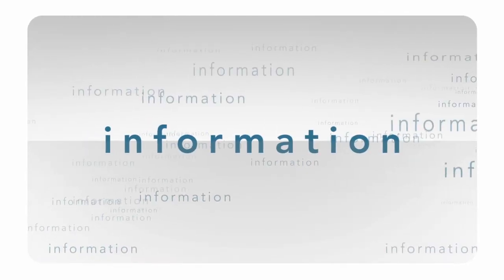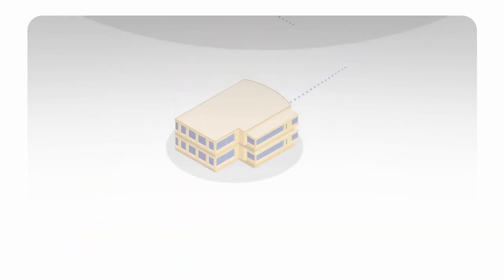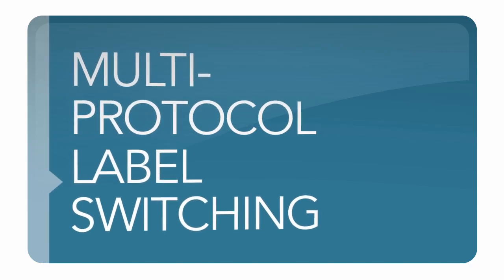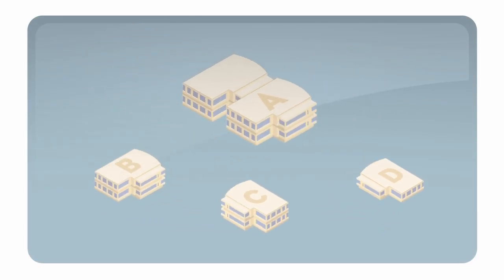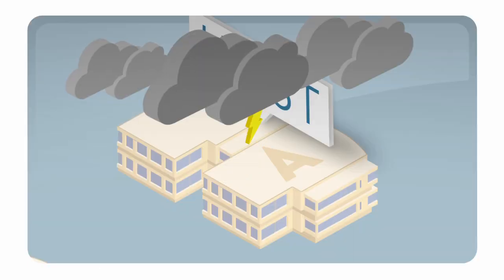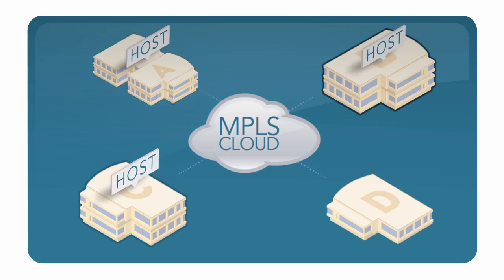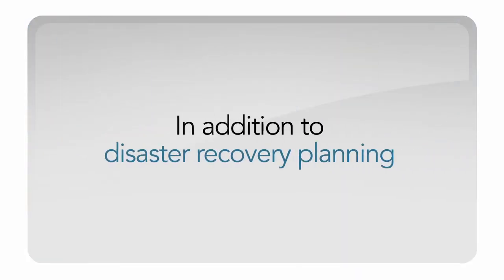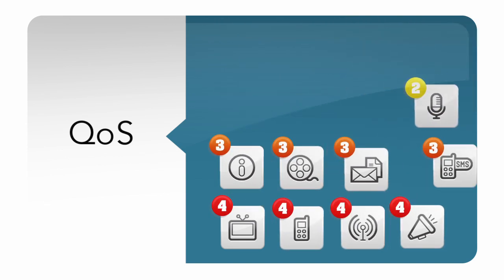Transport, MPLS and Connectivity Solutions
SDN offers transport methods to keep your business locations connected.